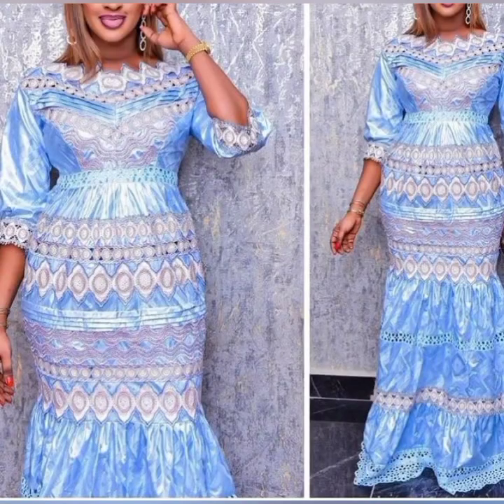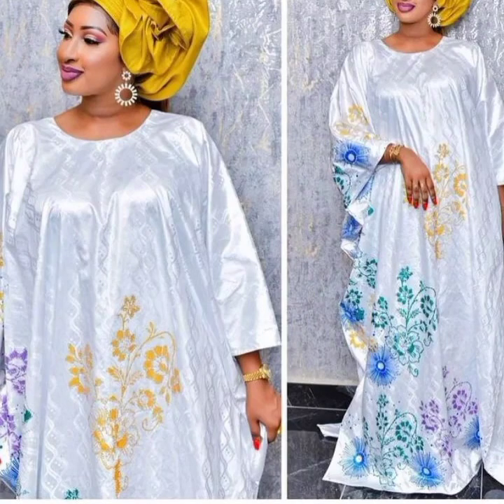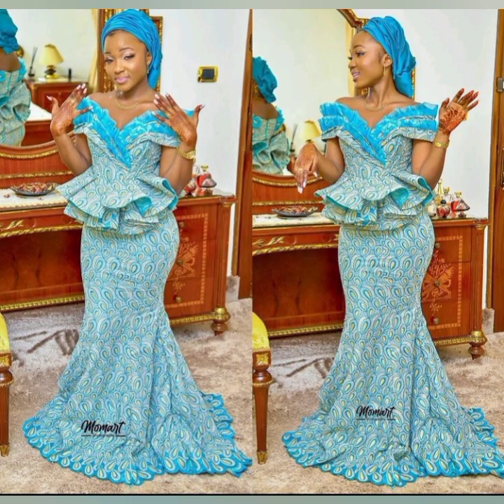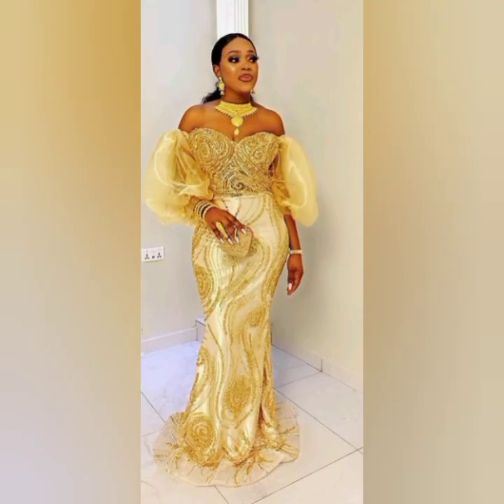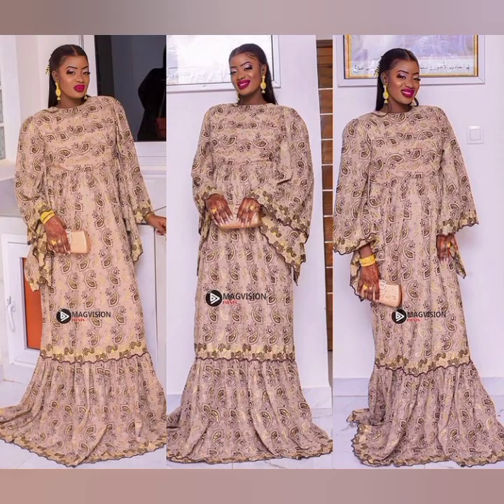2022 Senegalese Bazin Richie African Dresses Fascinating Bazin Richie Dresses From Mali/Senegal😍💚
2022 Senegalese Bazin Richie African Dresses Fascinating Bazin Richie Dresses From Mali/Senegal😍💚

2022 Senegalese Bazin Richie African Dresses Fascinating Bazin Richie Dresses From Mali/Senegal😍💚

2022 Senegalese Bazin Richie African Dresses Fascinating Bazin Richie Dresses From Mali/Senegal😍💚

2022 Senegalese Bazin Richie African Dresses Fascinating Bazin Richie Dresses From Mali/Senegal😍💚

Also Watch👇
Newly Released Senegalese Exquisite Bazin Richie Styles || African Fashion Styles ||Senegalese Bazin

40+ AFRICAN DRESSES: MOST STYLISH AND FLAWLESS African Fashion Malian/Gambian/Senegalese Styles

2022 Senegalese Bazin Richie African Dresses Fascinating Bazin Richie Dresses From Mali/Senegal😍💚

2022 Senegalese Bazin Richie African Dresses Fascinating Bazin Richie Dresses From Mali/Senegal😍💚

2022 Senegalese Bazin Richie African Dresses Fascinating Bazin Richie Dresses From Mali/Senegal😍💚